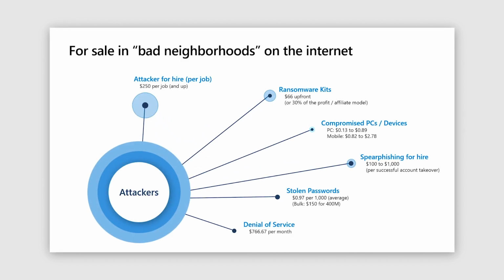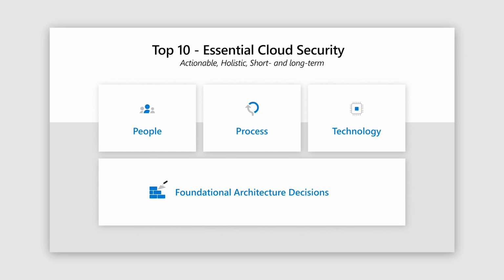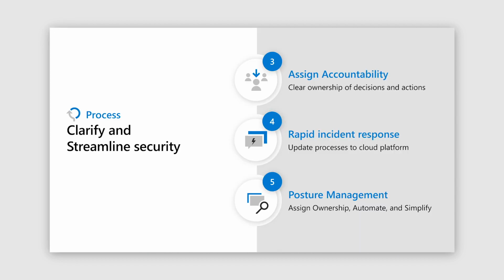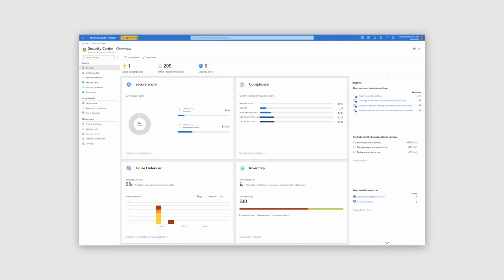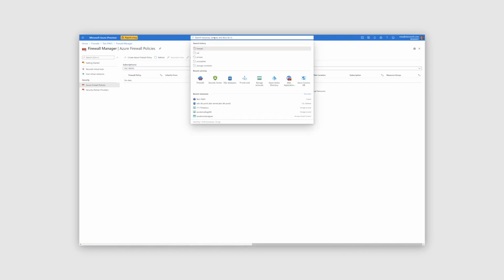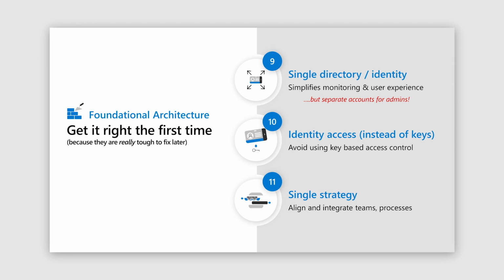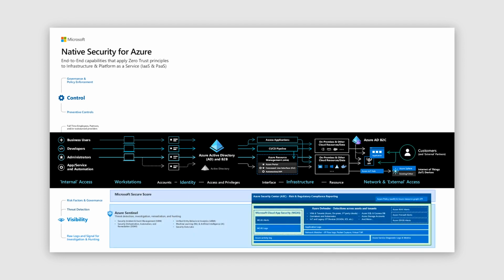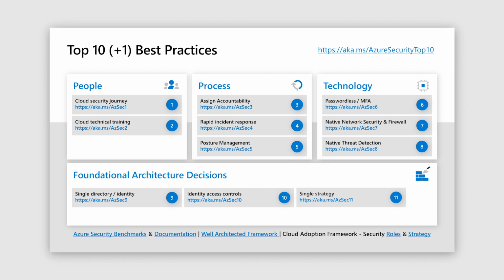Top 10 Best Practices for Azure Security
There is so much opportunity to use Azure to improve your security posture, but where to start? What are the most effective and easiest measures to implement? In this overview session, you will learn about the top 10 Azure security best practices (across people, process, and technology), discover the latest Azure security innovations.